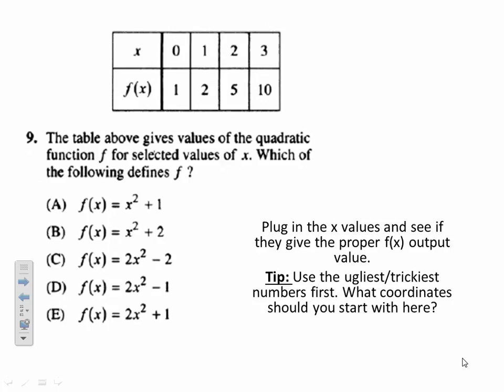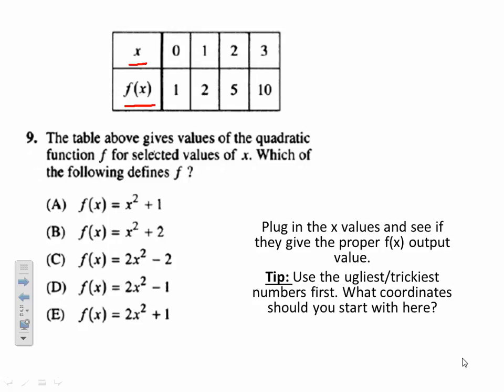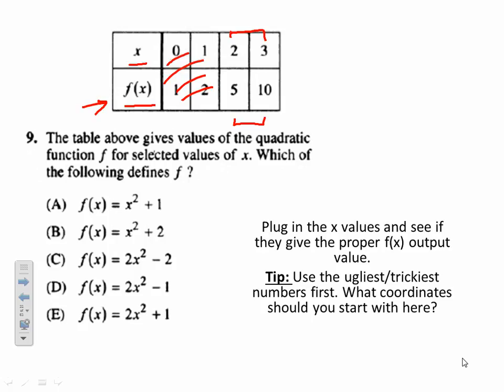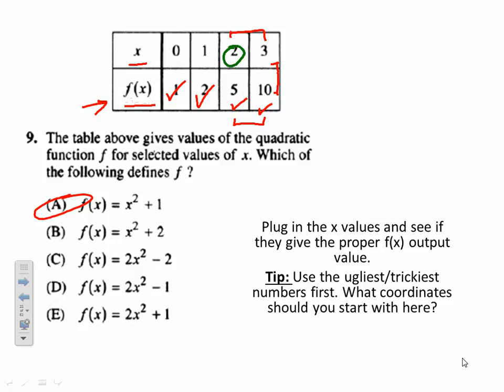6 2 9